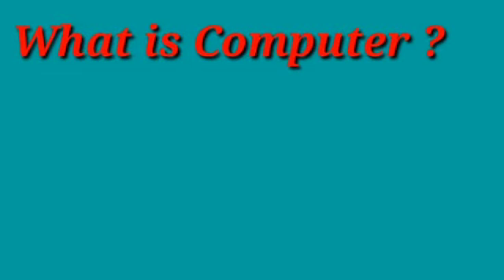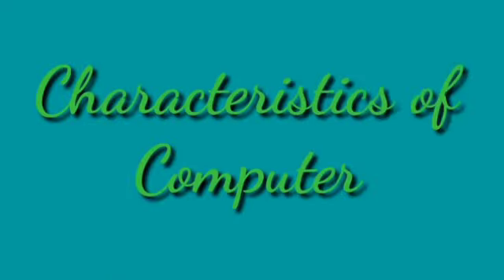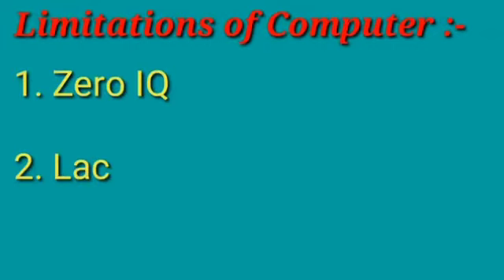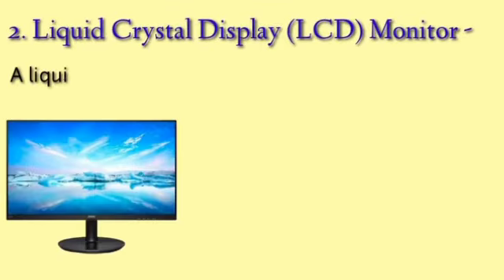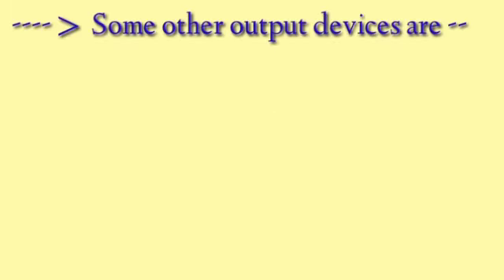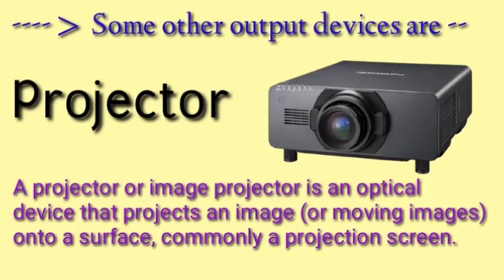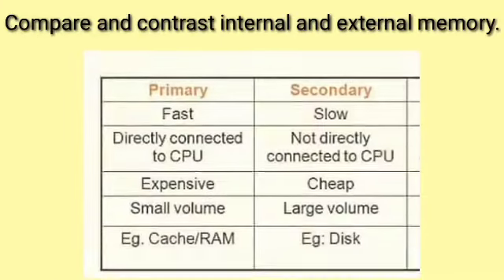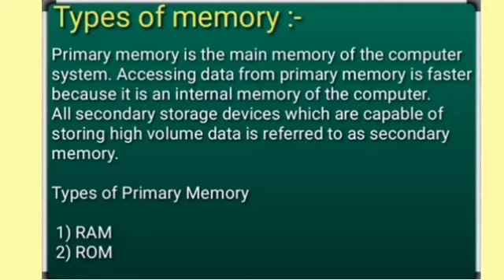computerbasics Characteristics Weakness of Computer |Output devices| Important Ques|Periodic Test-1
This video will help you to prepare for your Periodic test and learn some important questions for Periodic Test exams.